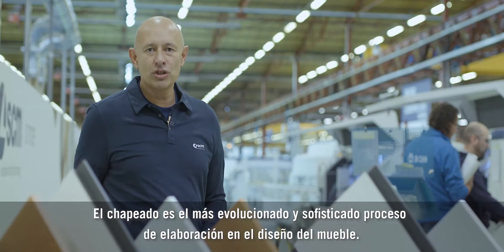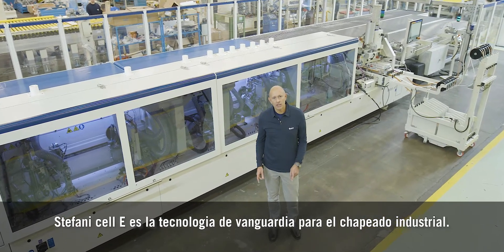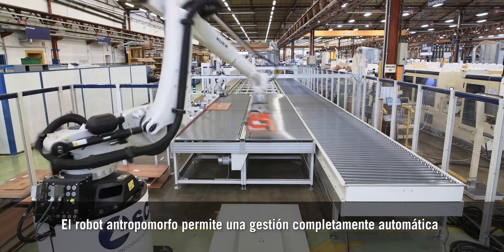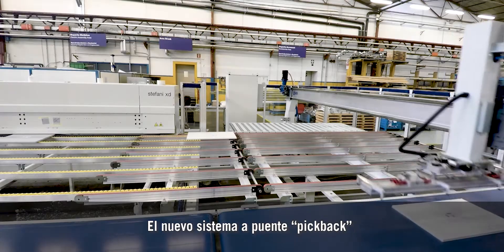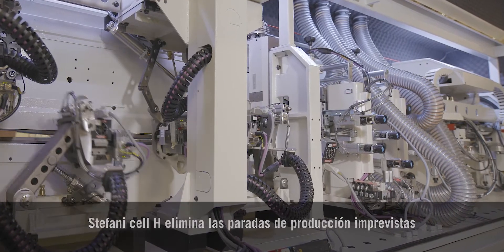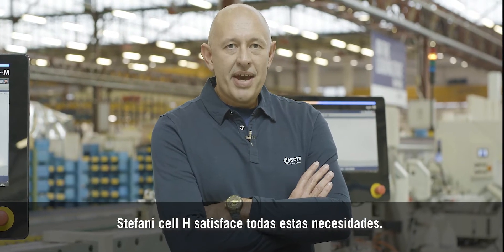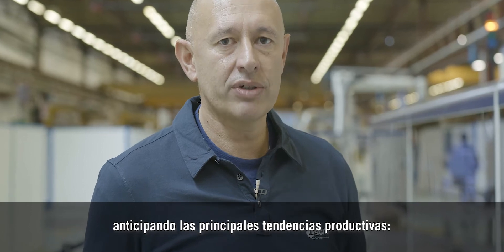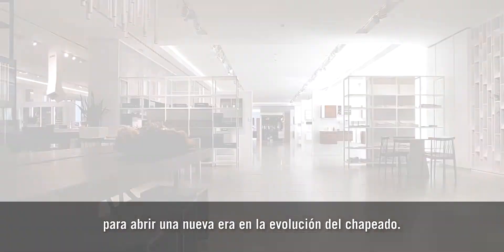SCM stefani cell (ES)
Descubra las nuevas tecnologías chapeadora SCM